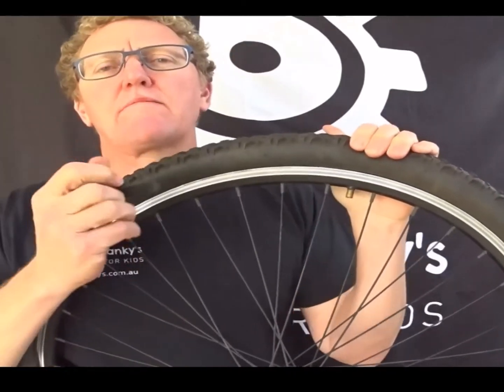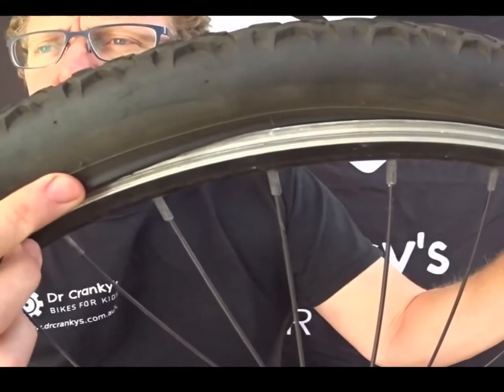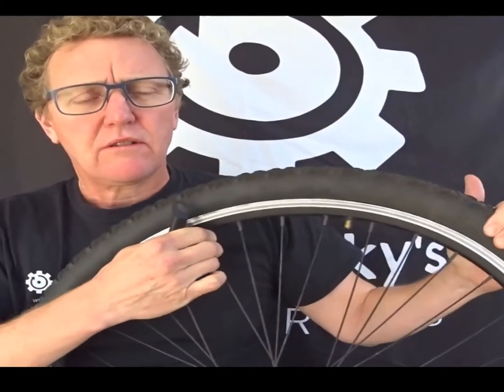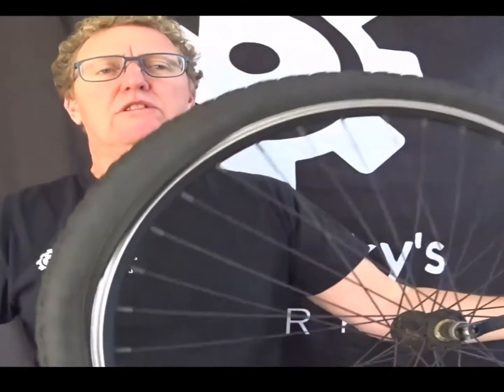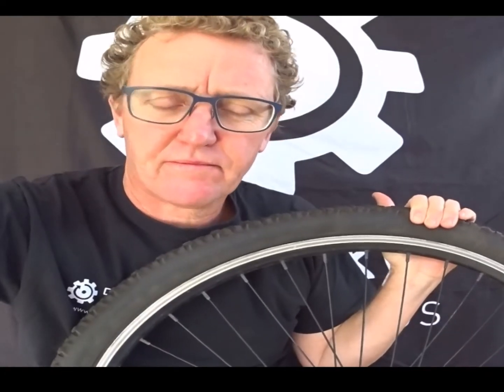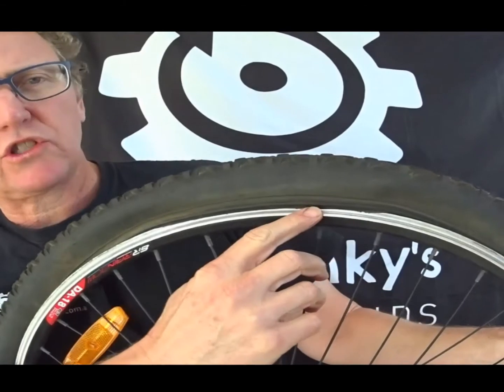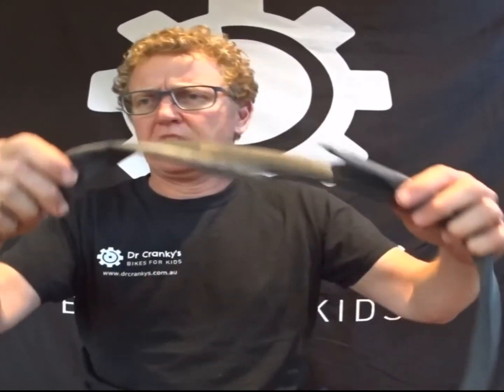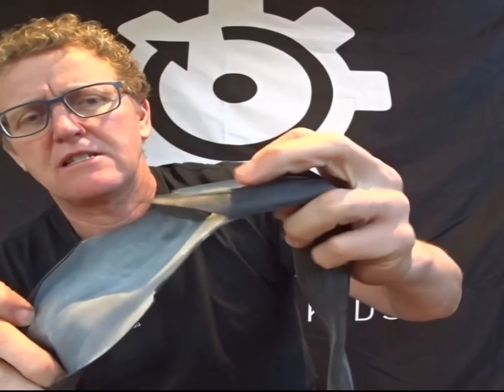Exploding bike tube - what happens when you don't install your tyre correctly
If you don't correctly install your bike tyre, or "bead" it properly on the rim, the tube can push out and explode. Here's what happens. Watch the volume!